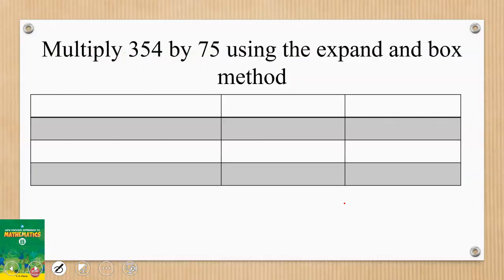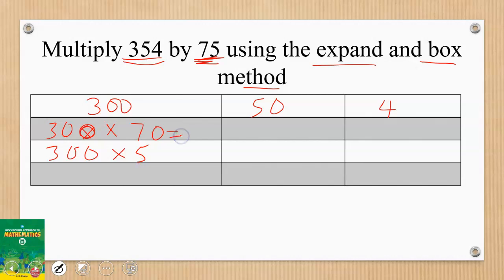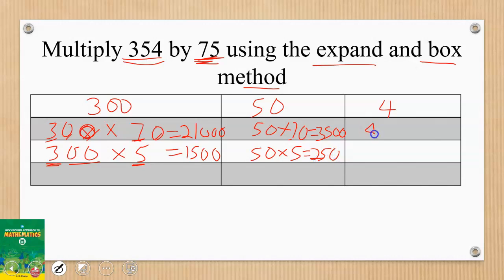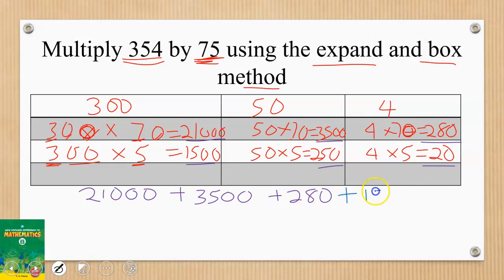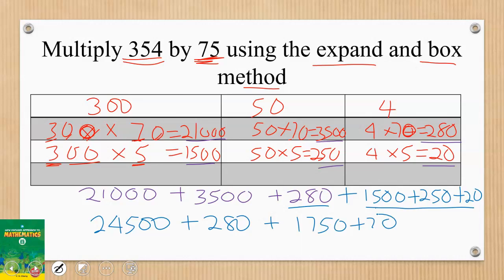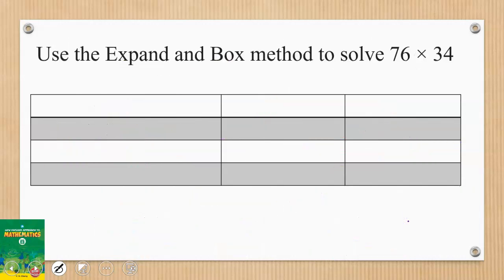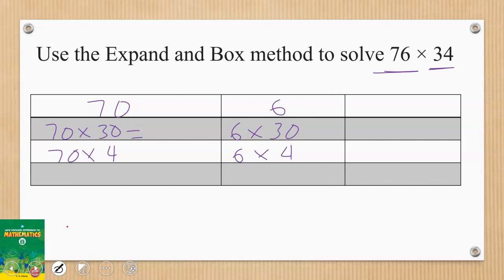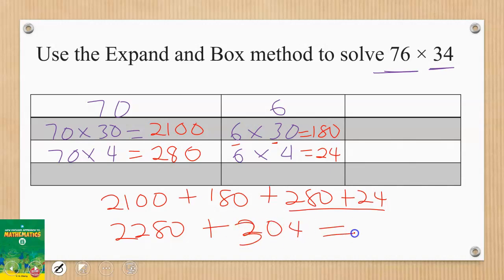Multiplying multi digit by 2 and 3 digits numbers Pg 61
This is new focused approach to Mathematics Basic 8 lessons. In this video, you'll master the skill of multiplying  multi digit by 2 and 3 digits numbers with clarity and confidence. Join us for an engaging lesson designed to make learning mathematics simple and effective.